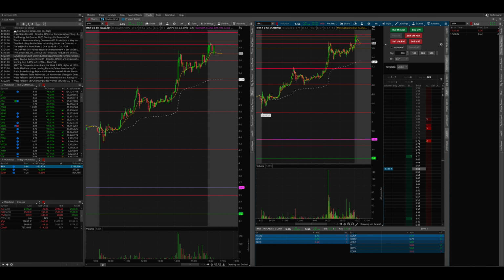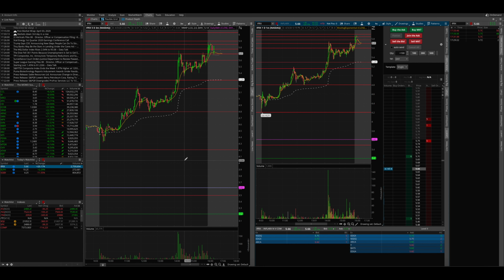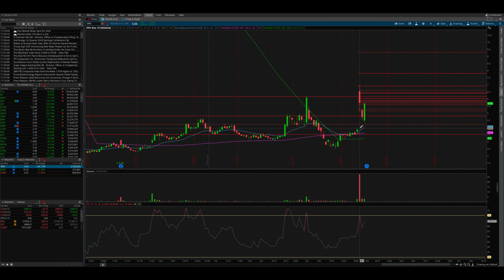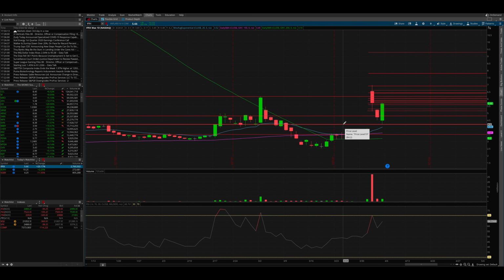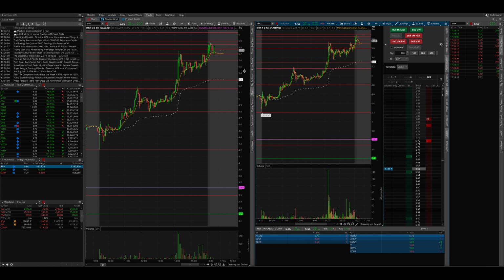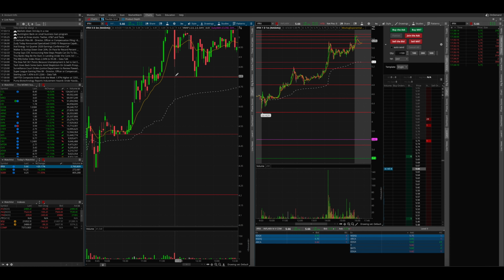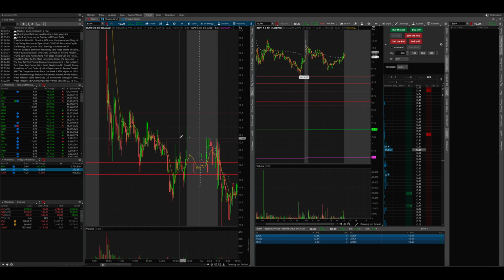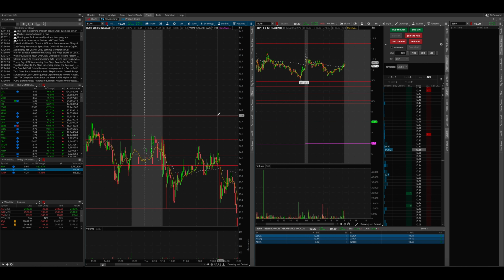My Entire Daytrading Strategy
In this video, I break down how I go about finding stocks that gap up and gives me the opportunity to make a quick profit. My following day trading strategy can be broken down into 3 steps:

Step 1 - Find stocks with high ranges from previous days
Step 2 - How I set up my charts
Step 3 - How I determine my entries and exits.

Step 1 breakdown:
Before the next trading session, I pick 2 to 3 stocks the night before or morning of and put them on my watchlist in TD Ameritrade's platform, ThinkOrSwim. First, I make sure the stocks that I'm picking relatively have a low float. The lower the float, the better. Because low float means low supply and low supply means high demand. And high demand can drive a stock up significantly.

I typically trade penny stocks between the $1 to $15 dollar range. But I care about the daily setup more so than anything else. More on that later. The biggest factor I determine when picking my stocks is the potential range it can have for the following trading session. For instance, if a stock went parabolic recently by multiple points, I will watch that stock closely in the coming days. With patience, another bull formation can setup on the daily chart.

Step 2 breakdown:
So what I do is notate key support and resistance levels on the daily chart. I look for at least 3 candlesticks that either got rejected at the same level or bounced at the same level and draw my support and resistance, accordingly. These support and resistance levels then show up on my quicker timeframes which are the 3-minute chart and the 1-minute chart. For these charts, I use the 13-ema and VWAP as study indicators. I also use the 100 and 200 SMA from the daily chart. I'll also draw support and resistance levels on the 3-minute chart if I see 3 candlesticks being rejected or supported on a certain level of price.

Step 3 breakdown:
I then take my entry from the nearest level of support. That way my risk is lower and my reward is higher. I can always stop out for a quick loss if my support level breaks. But probability shows that it will hold and therefore I could make a potential profit. I usually sell a third or half of my share size once the stock moves a decent percent or is approaching the nearest resistance level. I'll hold the rest, selling in increments as I deem fit.